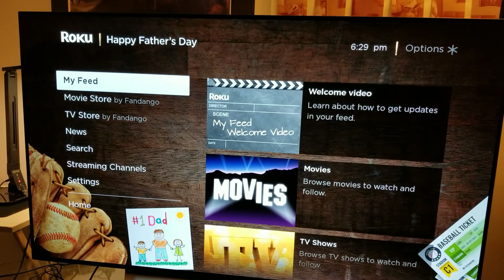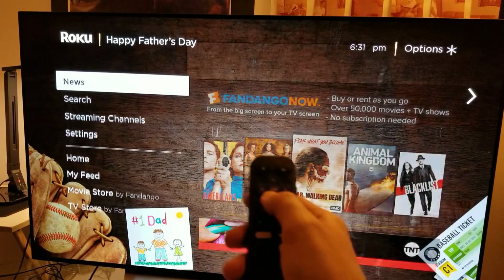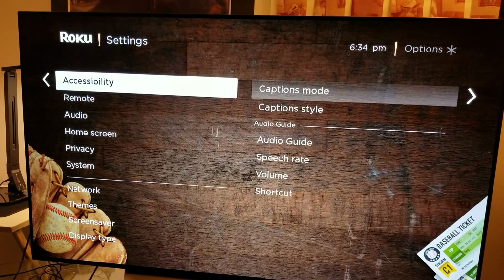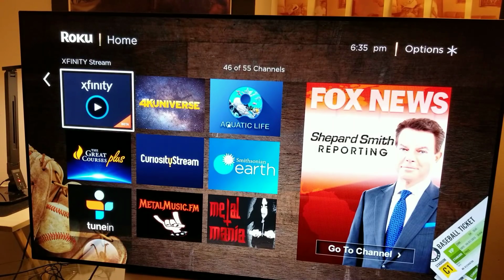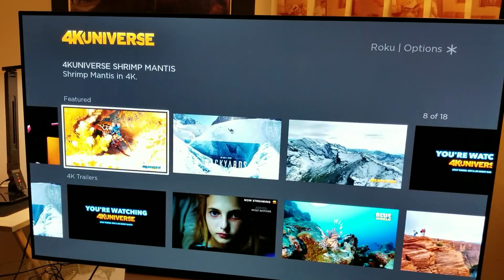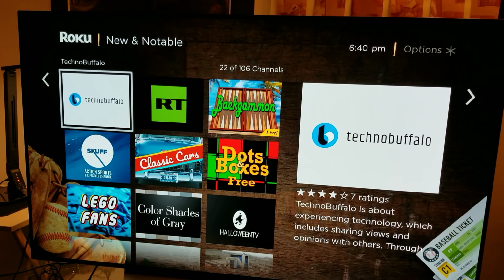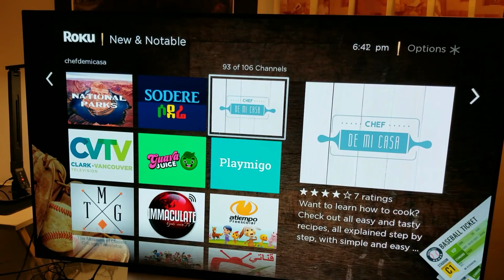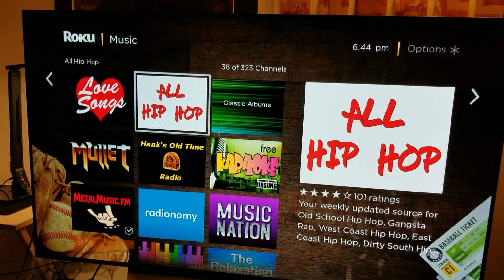ROKU Premier Plus 4K HDR : Review Part # 2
This is part 2 of my in depth review of Roku Premier + 4K HDR device. Reason being ? It's cause there is so much for me to cover here,  in terms of Apps & the device it self , to show you why is worth the money